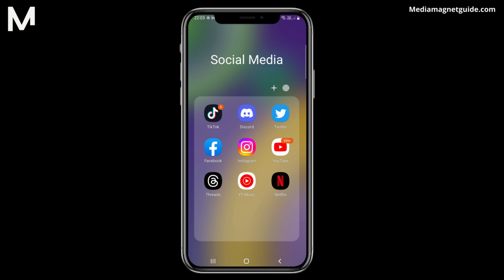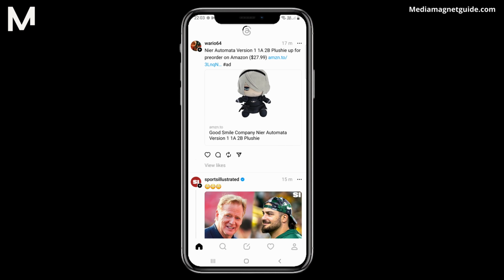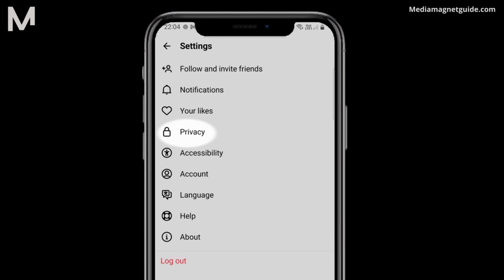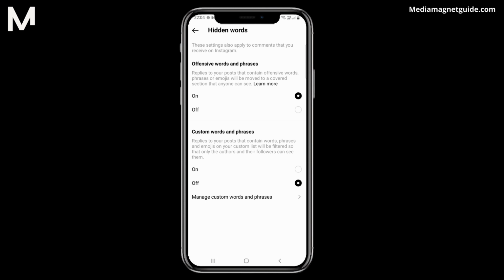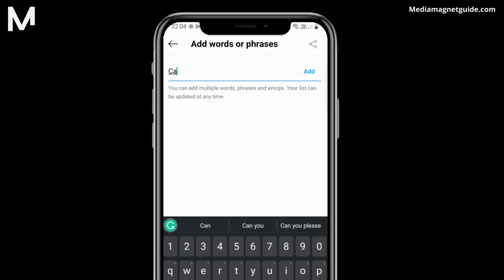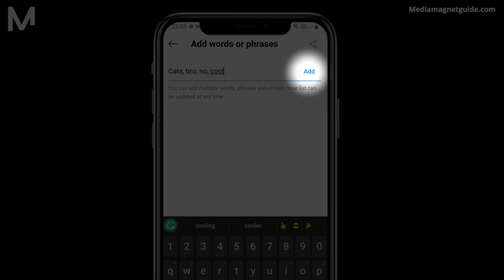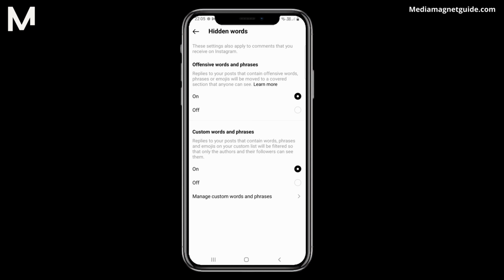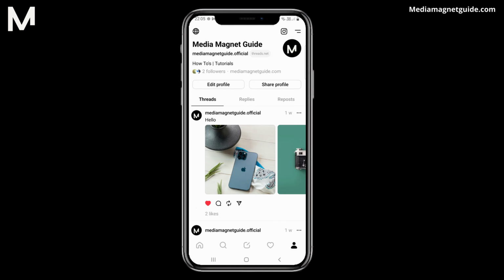How to Hide Threads Replies with Custom Word Filters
Protect your online space by learning how to customize word filters in Threads to hide unwanted replies.